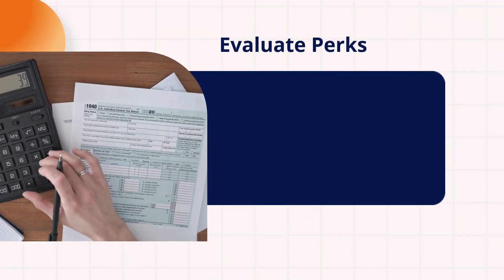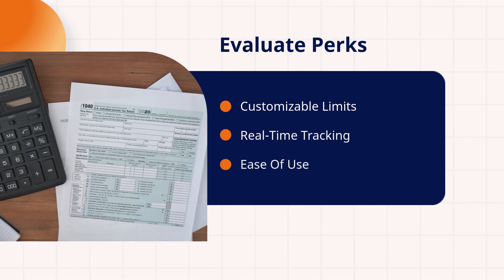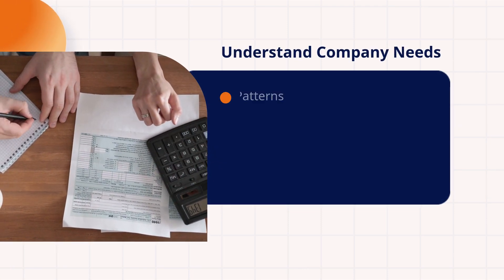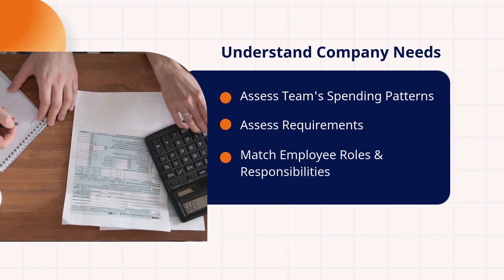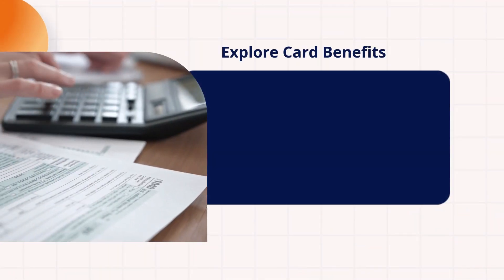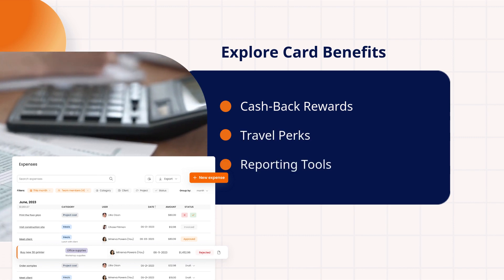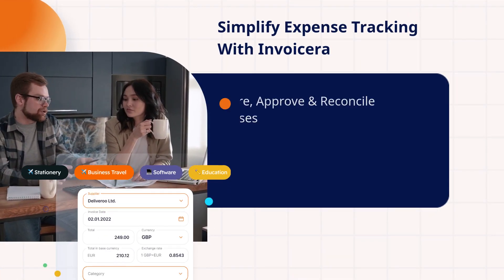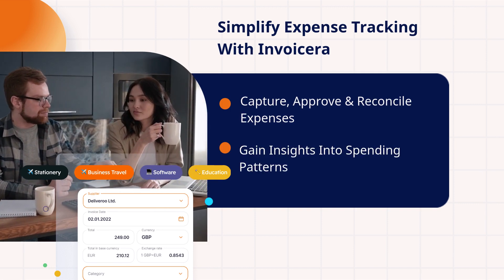Choosing The Best Employee Expense Card For Your Company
🔑 Unlock efficient expense control for your business!

Find out how to choose the ideal employee expense card.

Give a chance to Invoicera and manage your expenses.

Explore our comprehensive blog for in-depth insights on optimizing expense management with the right employee expense card for your company's needs!